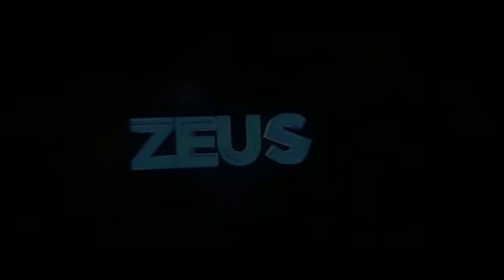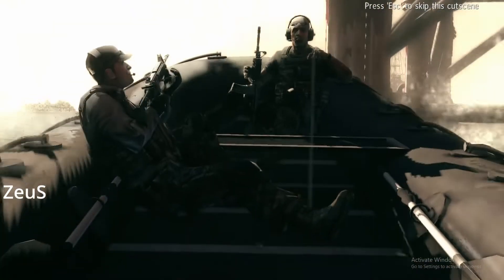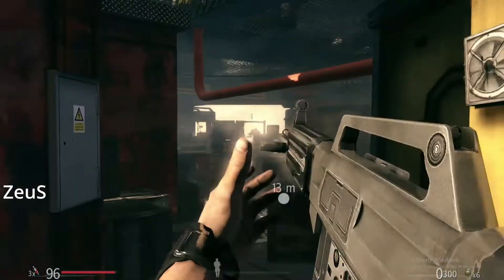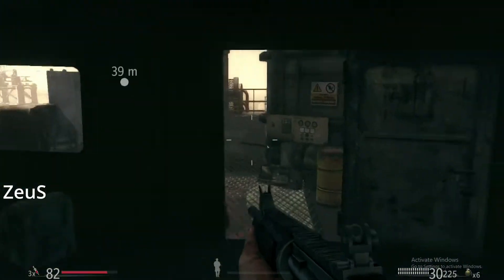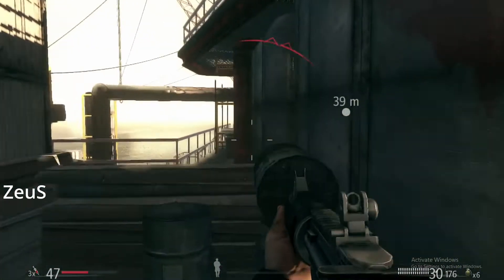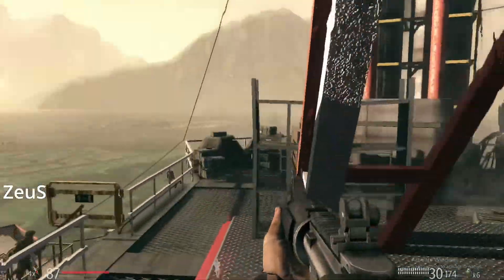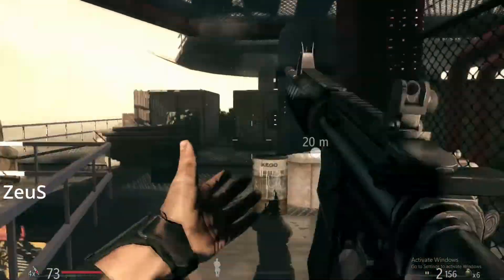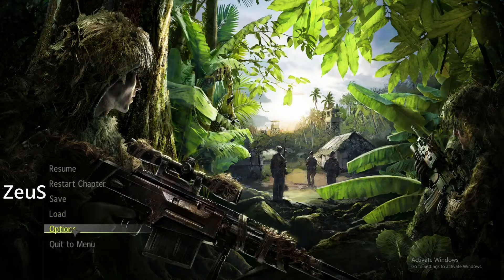SNIPER GHOST WARRIOR 1-Walkthrough Gameplay part6(They Gave a RIFLE)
💠This Video About Gameplay / walkthrough

AMD R9 380 4GB
i5 3470
8GB ddr3 Ram
500GB Sata hard drive

  💢Thank You 💝             💢Stay Healthy 💖
                   HAVE   A   NICE   DAY !!!